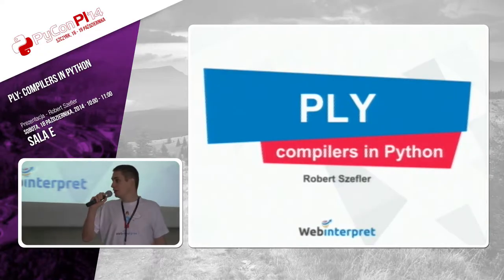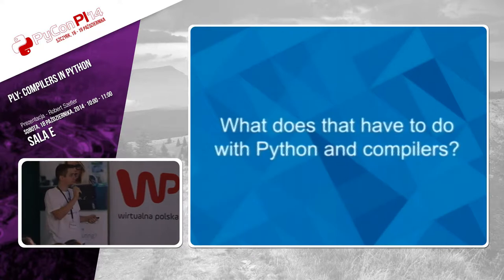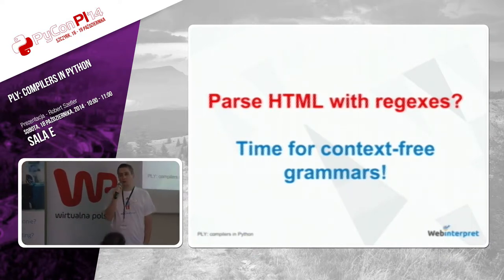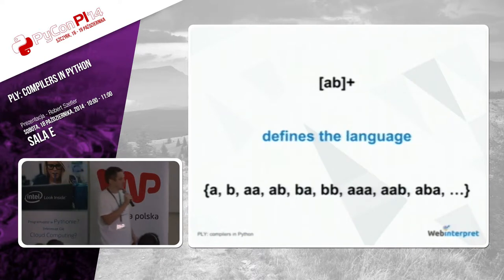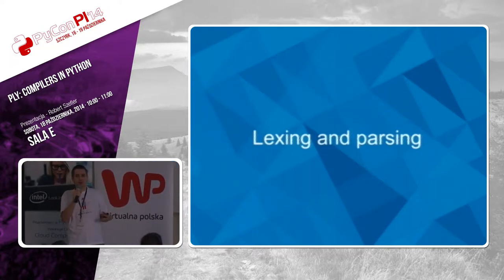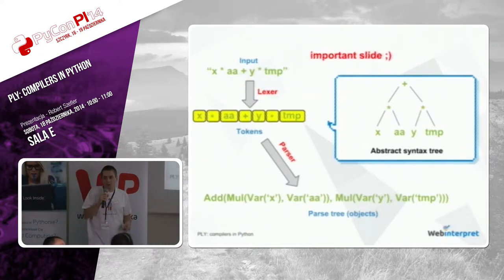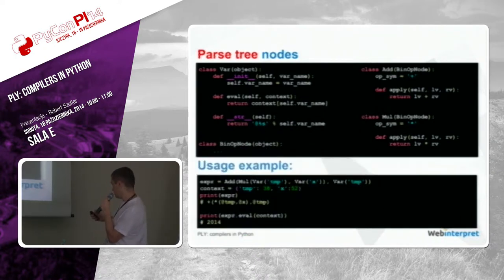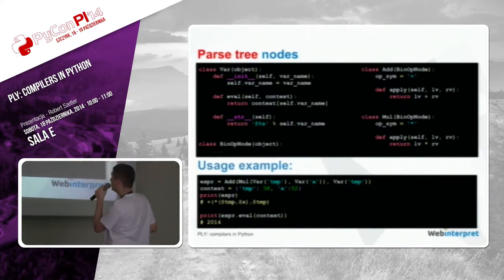PyCon PL 2014 "PLY: Compilers in Python" [EN]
Tytuł/Topic: PLY: Compilers in Python
Prelegent/Speaker: Robert Szefler

A fast paced tour of parsing and a nice tool to do it in Python: PLY. Will include general intro to context free grammars, so no formal background required.